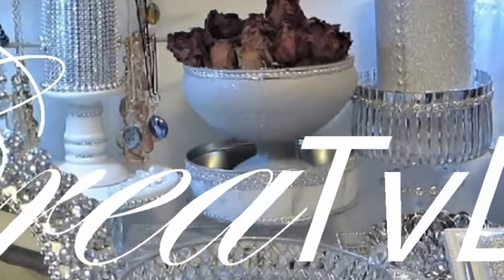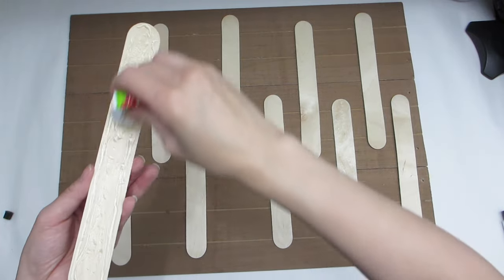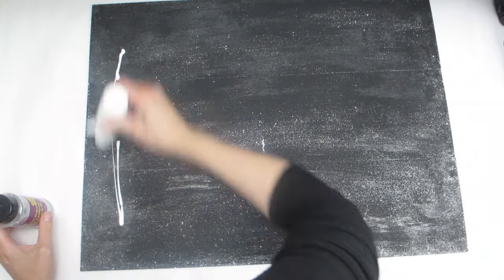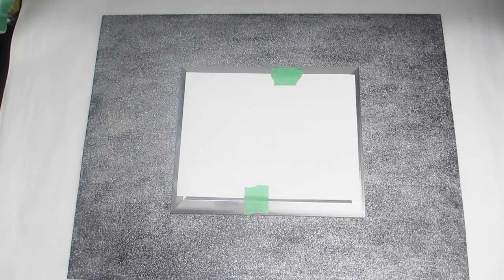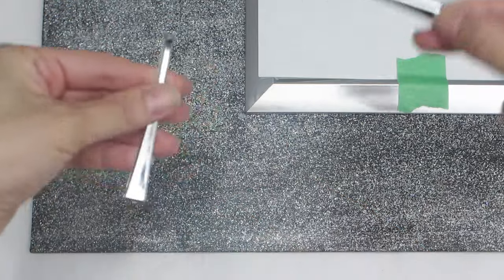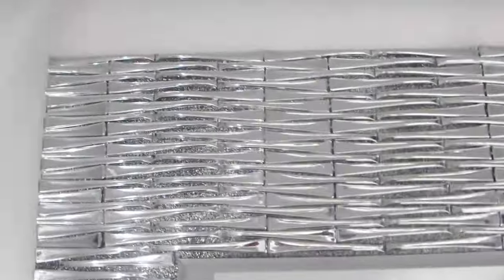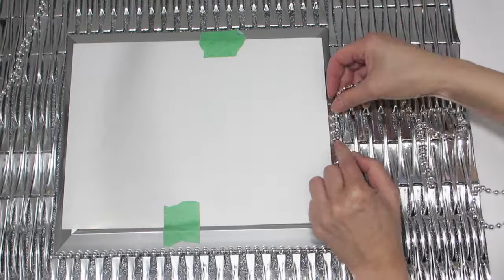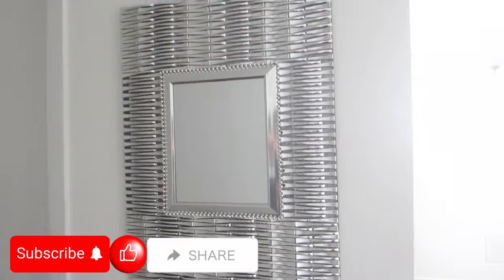HIGH-END Looking Mirror made with Spoons | Glam Home Decor Ideas | Dollar Tree DIY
In this DIY tutorial I show you how to make a large, high-end looking mirror made with with spoons and other Dollar Tree materials.

TEMU SITEWIDE DISCOUNTS up to 90% Daily + FREE $100 COUPON BUNDLE for all NEW USERS

*Some links above may allow me to earn a small commision for qualifying purchases